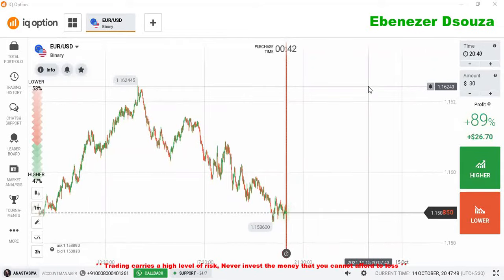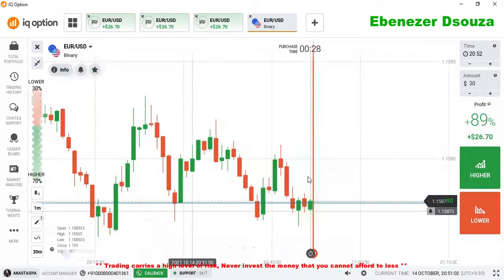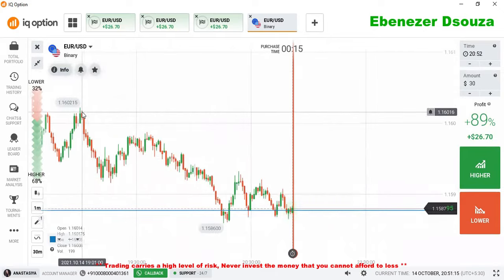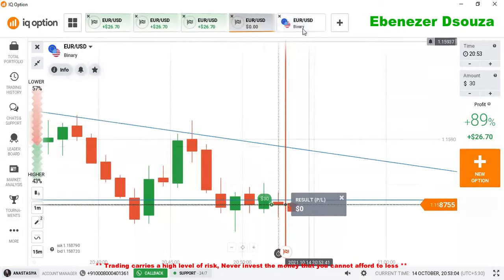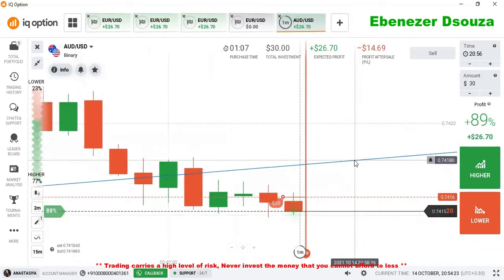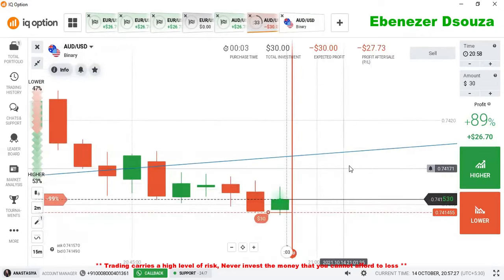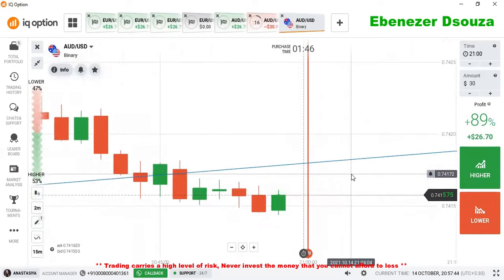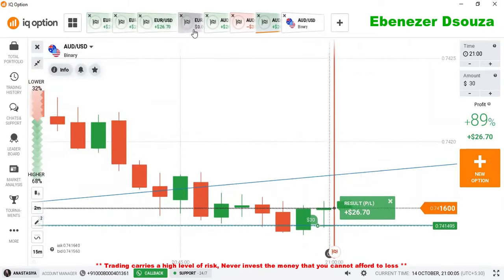Trading with market moment| Logical Trading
Trading is an active style of participating in the financial markets that seek to outperform traditional buy-and-hold investing.

A successful trader requires a strategic plan that covers your actual trading. Your trading plan includes the details of trading: what you will trade and how you will trade it.

It’s important to understand that your trading plan is not simply a set of rules that you think will work, a list of set-ups that you are somehow fond of, or someone else’s plan. A good trading plan is one that you have researched, tested on historical data, tested in a live market and continue to evaluate at regular intervals.

Trading education for beginners
Trading software review
Trading strategies for beginners
Forex trading
Stock trading
Online trading
Trading strategies
Day trading
Options trading
Technical analysis
Trading psychology
Trading education
Trading software
Trading platforms
Trading tools
Trading signals
Trading indicators
Trading strategies for advanced traders
Trading strategies for day trading
Trading strategies for swing trading

Stock trading
tradingstrategies s
optionstrading g
technicalanalysis s
tradingpsychology y
tradingeducation n
Trading educationforbeginners
Trading strategiesforbeginners
tradingsoftware e
tradingplatforms s
tradingtools s
tradingsignals s
tradingindicators s